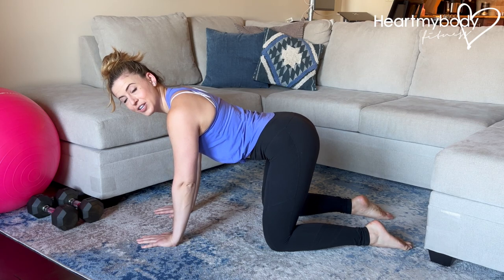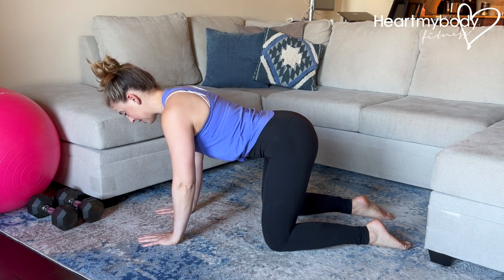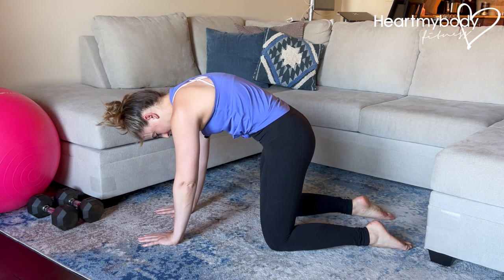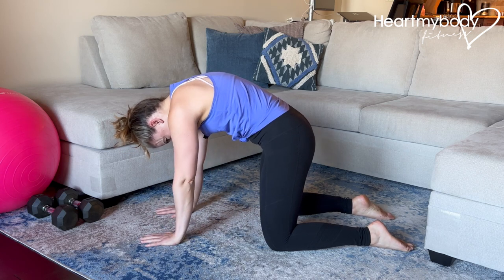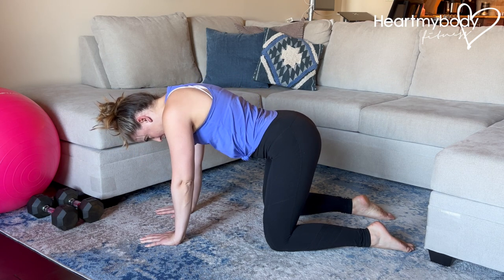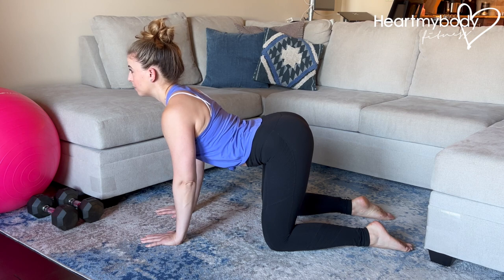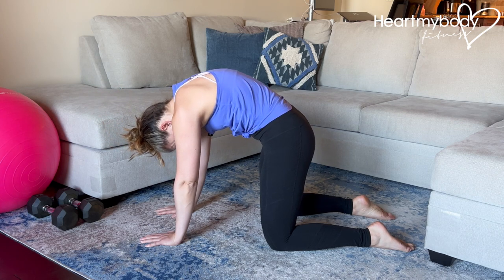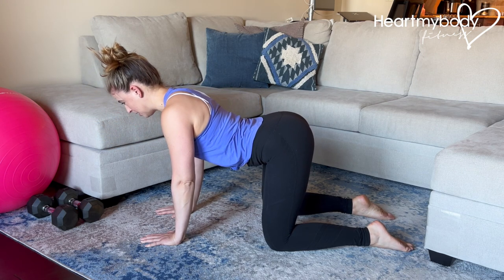How to do a Cat Cow